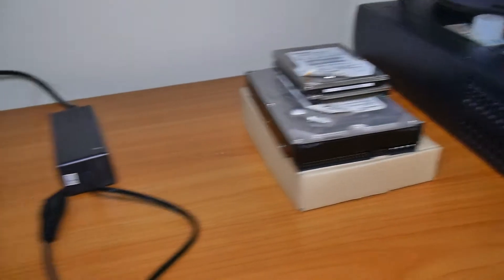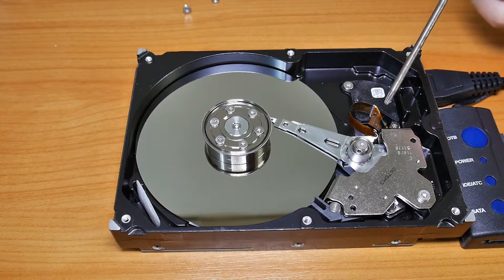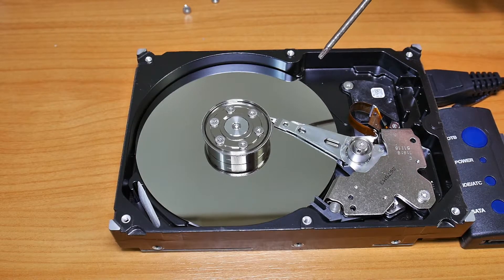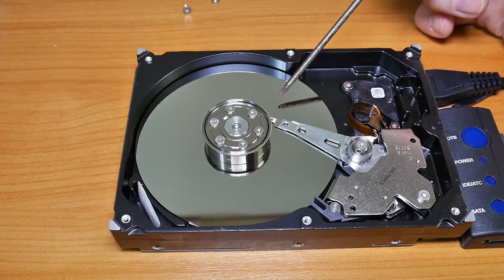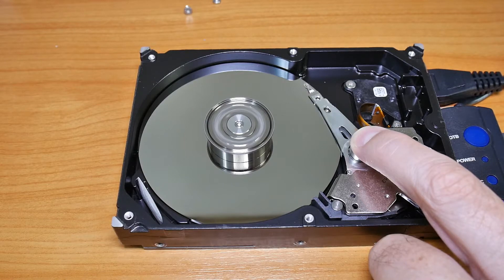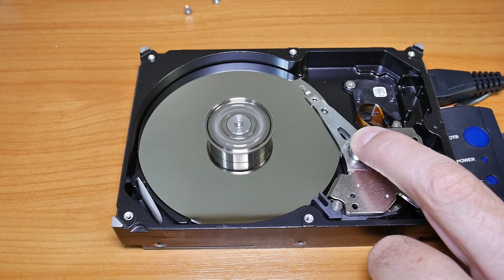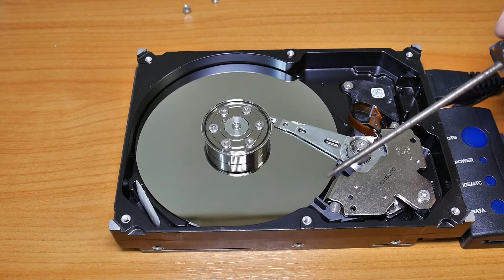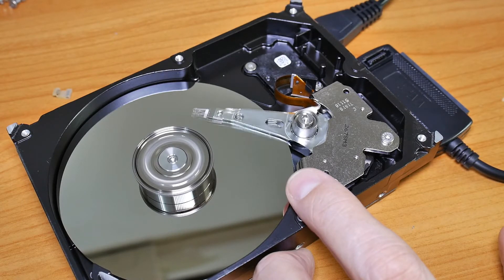Inside A Running Harddisk Drive - In High Definition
Running a hard disk open, plus a walk around and a bit on how it works.  What one sounds like when it's failing (and why it sounds that way).